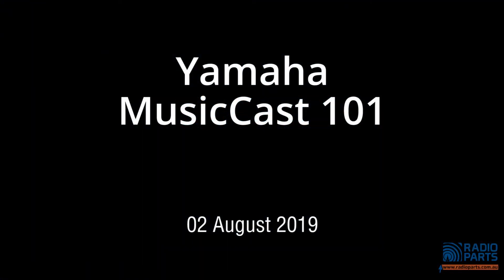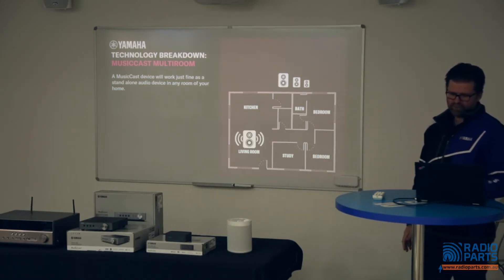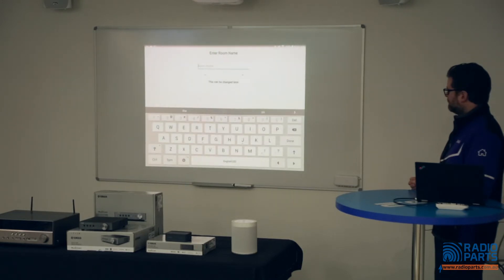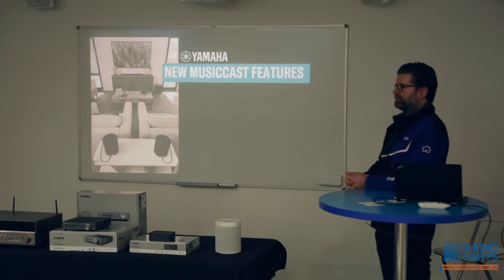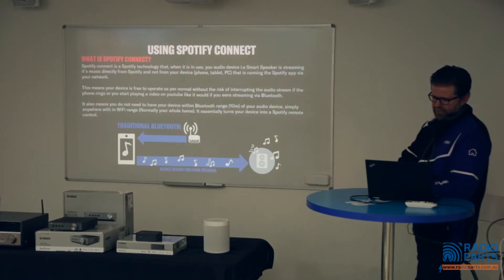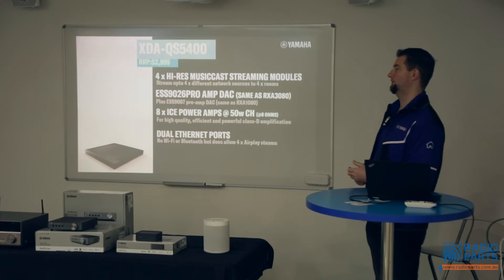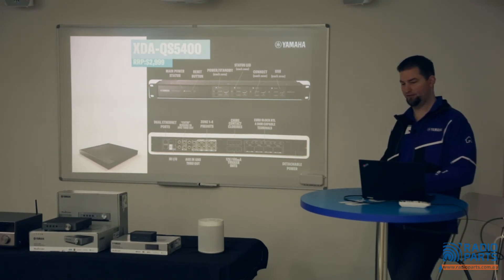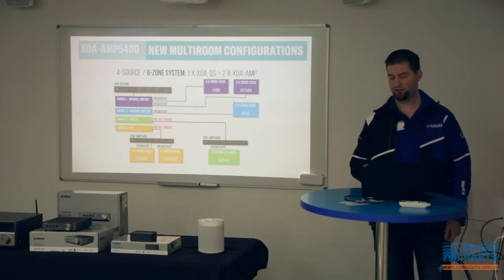Yamaha MusicCast 101 [02 August 2019]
Learn about the basics of Yamaha's industry-leading wireless multi-room audio solution: MusicCast.

David and Mark from Yamaha walk you through the ins and outs of setting up the ideal MusicCast system, adding rooms as well as a quick hands-on with their 4 zone amplifier.